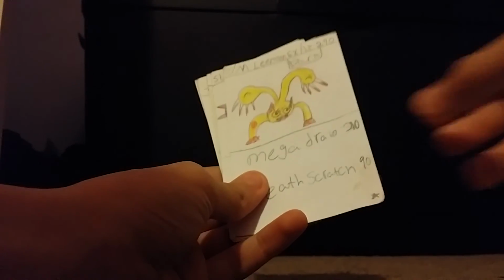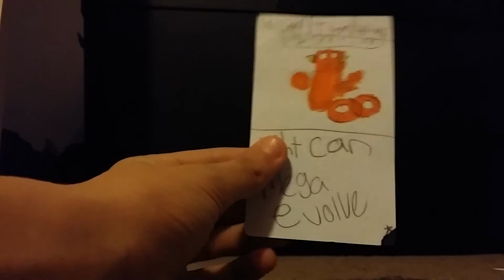Homemade TCG #2: Legendary Minis set 1(Again) Set 1 pack arts